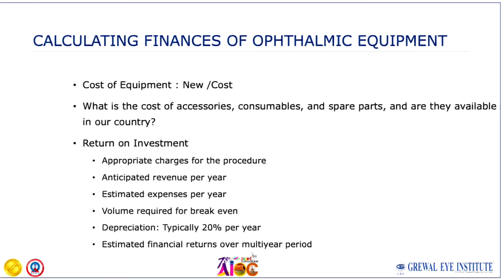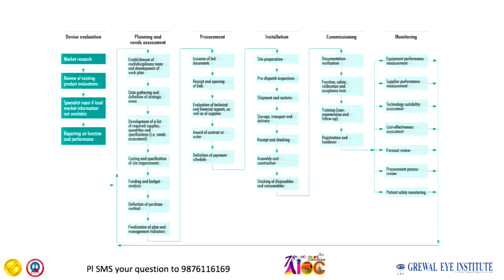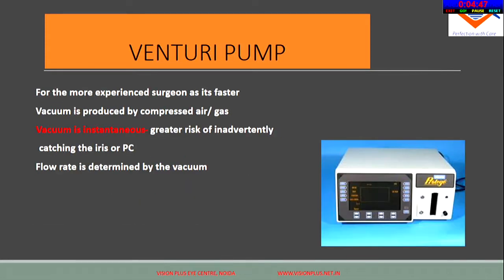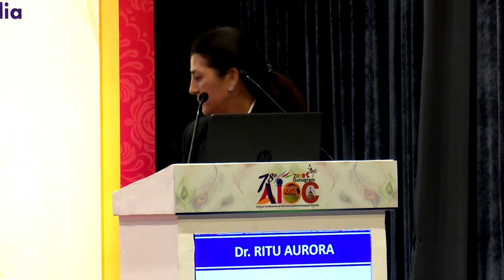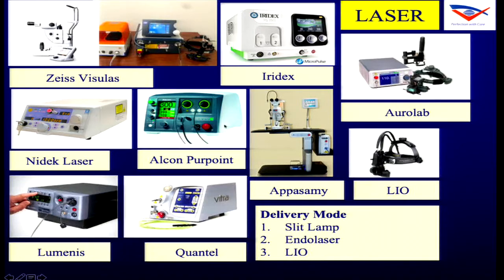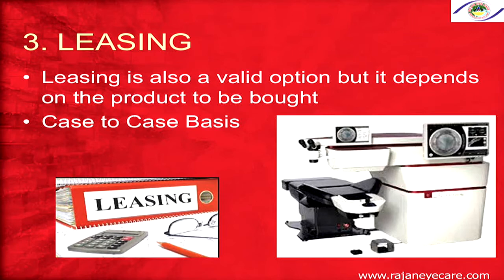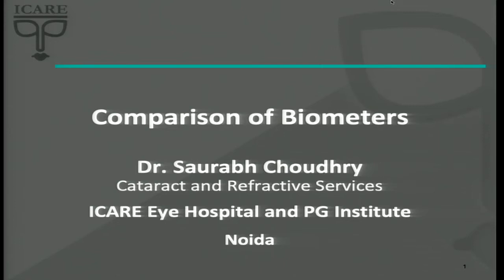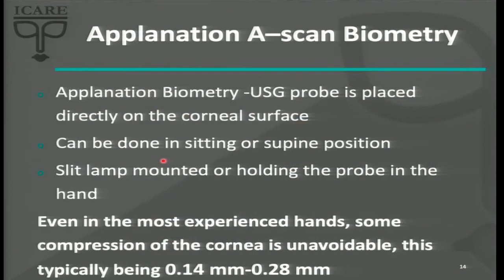AIOC2020 - IC63 - Purchasing Ophthalmic Equipment: Getting The Best For Your Practice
Main Speaker - Dr.Grewal S P S